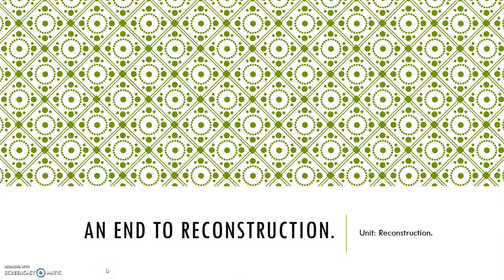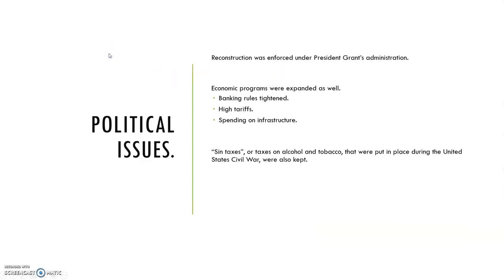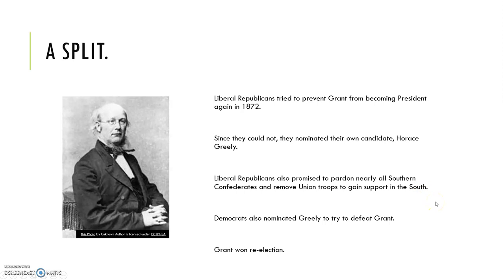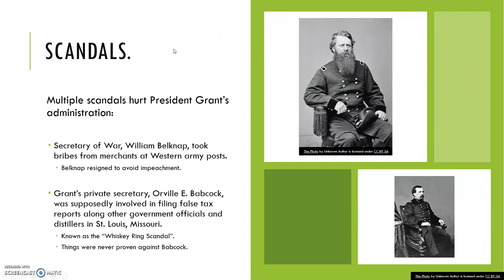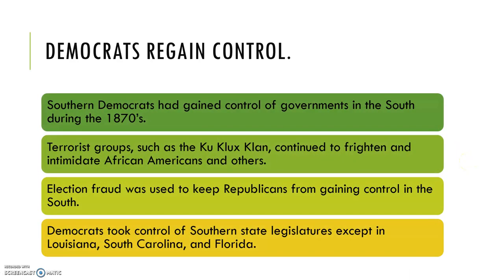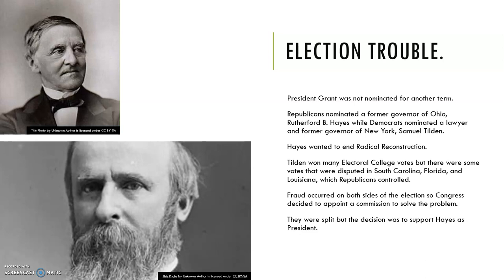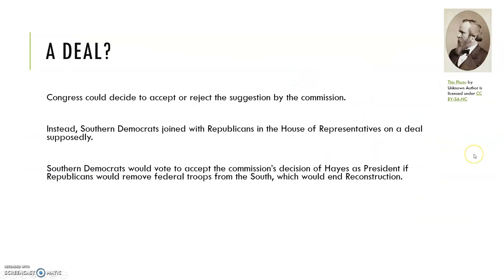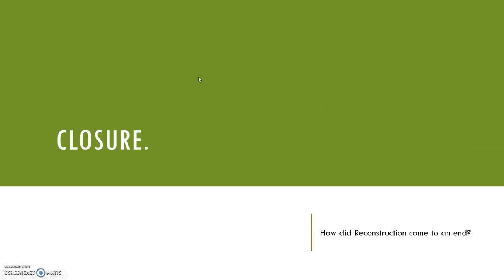6 An End to Reconstruction